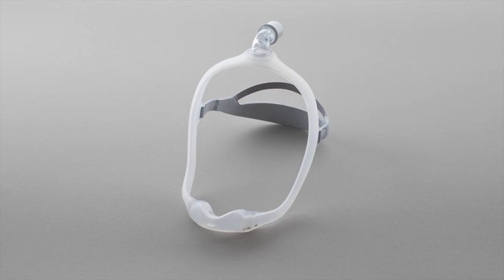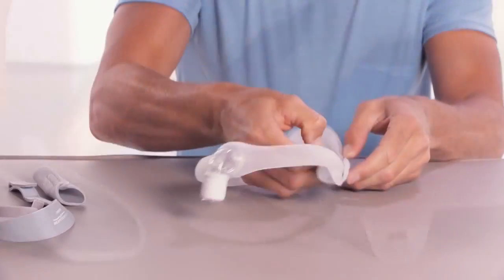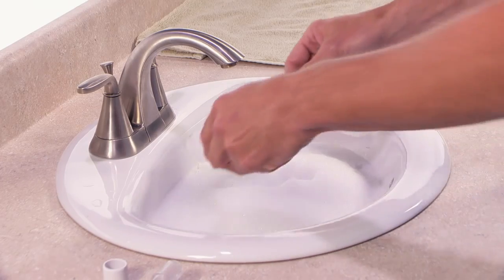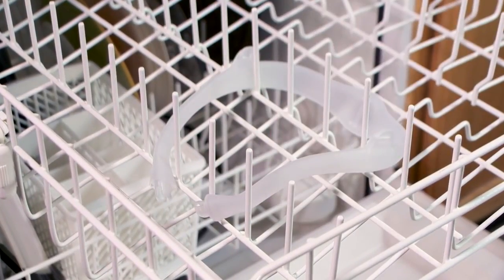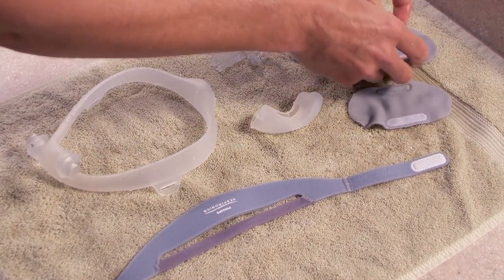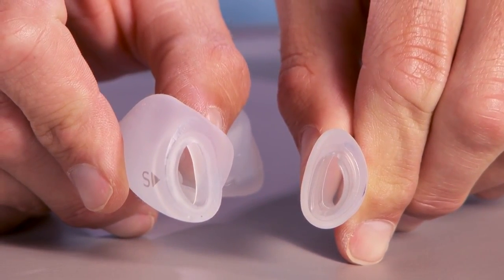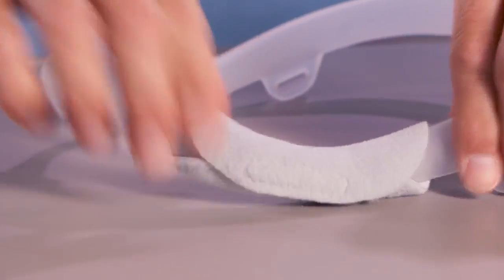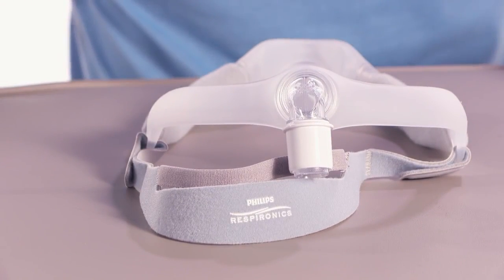Assembly and cleaning DreamWear | Philips | Patient interface masks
Video showing how to assemble and clean the DreamWear mask